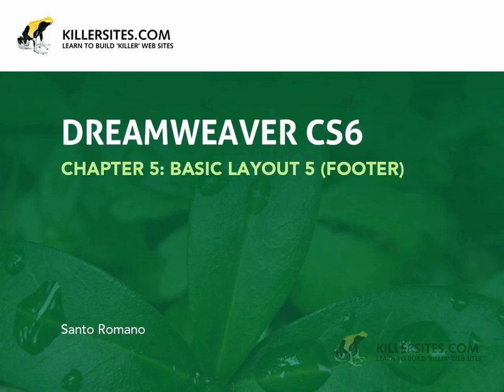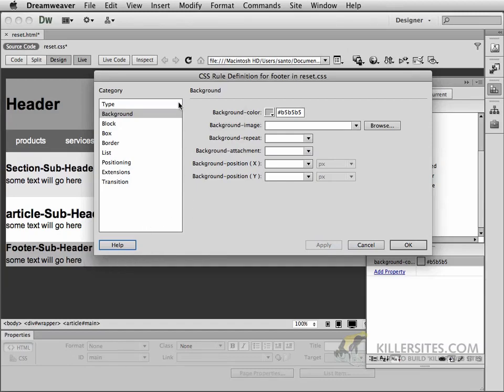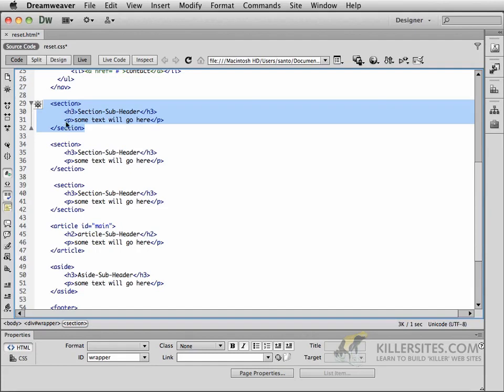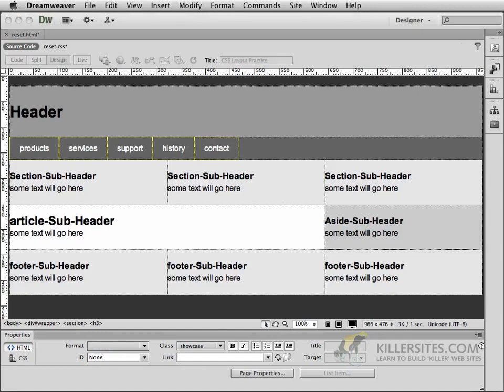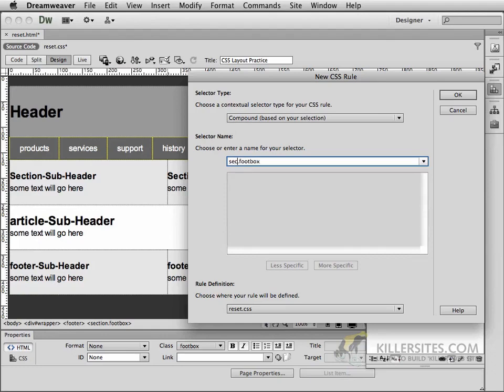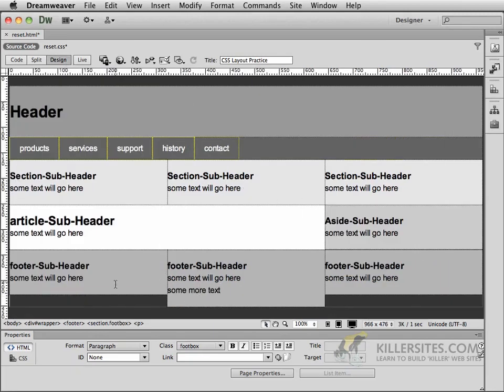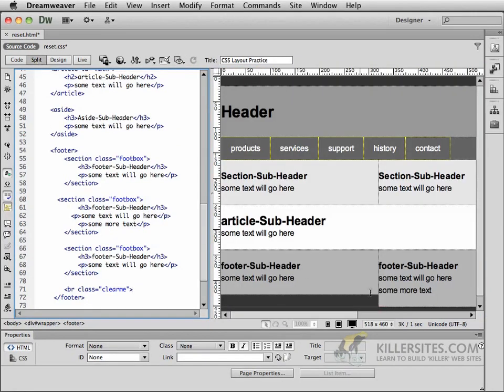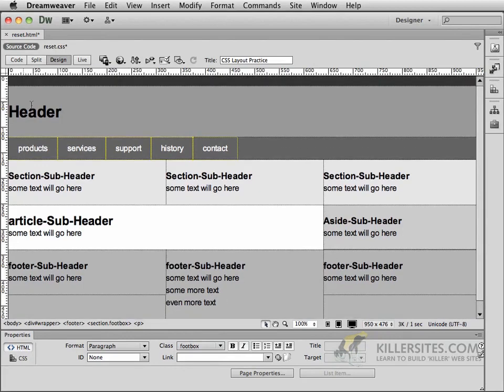Lesson 5 Step 13 Basic Layout 5 Footer